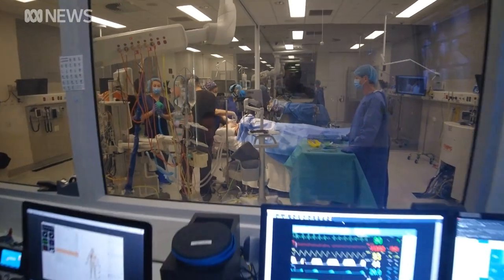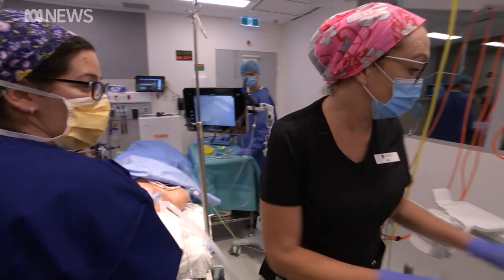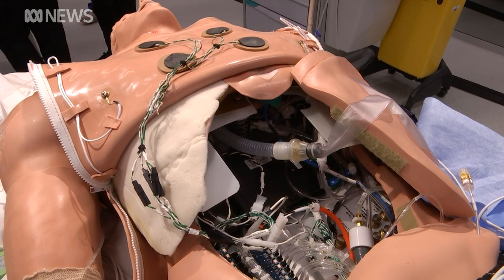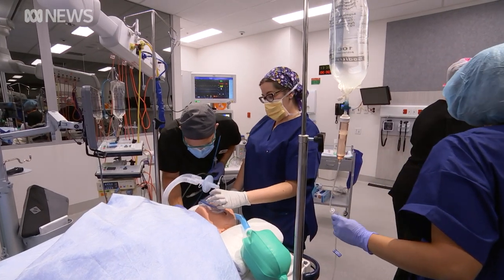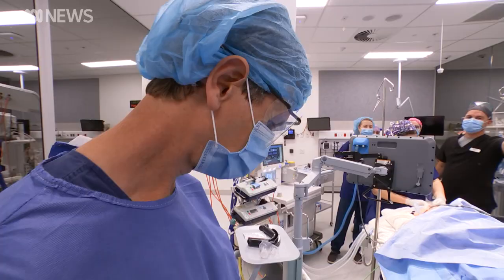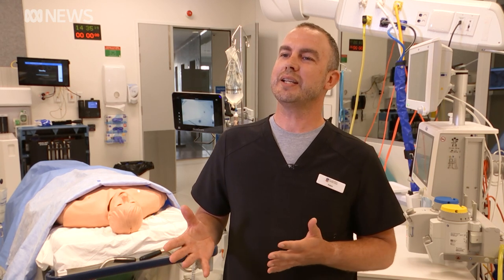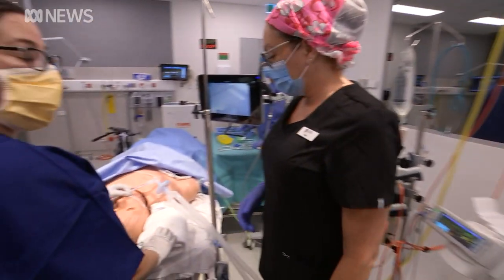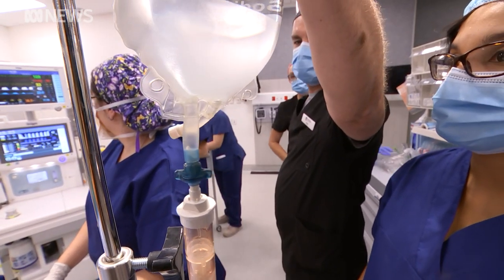South Australia gets state-of-the-art anaesthetic training centre | ABC News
For decades, South Australian anaesthetists have had to travel interstate or overseas to complete their training in the specialty. The University of Adelaide has opened a new training facility so people can complete their training without flying out.